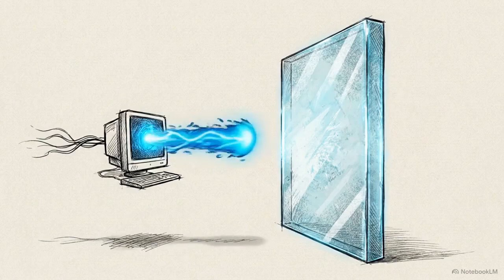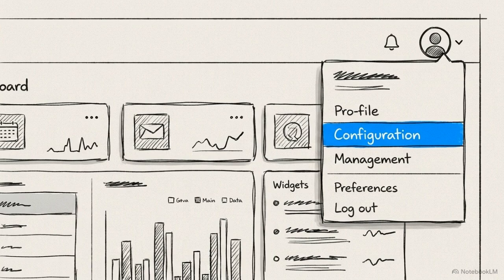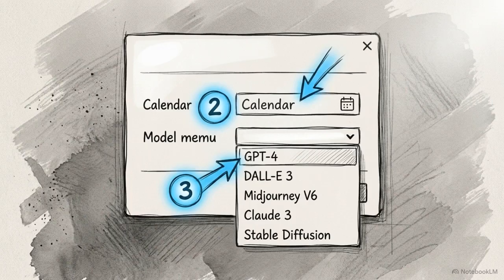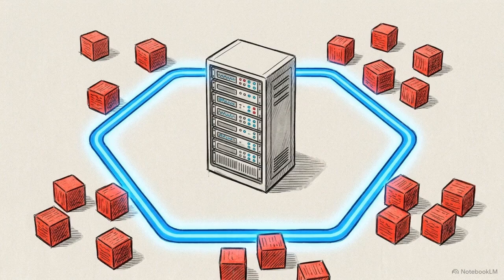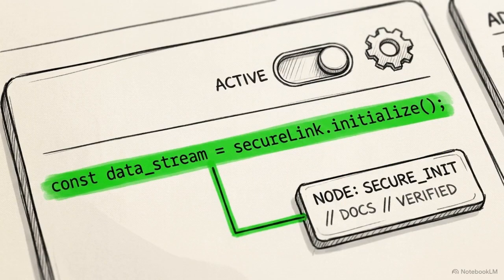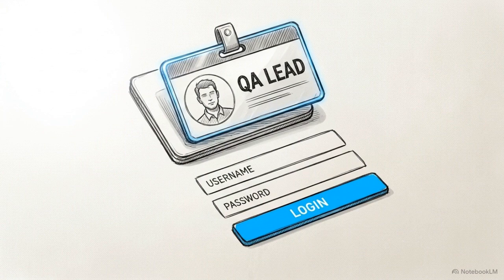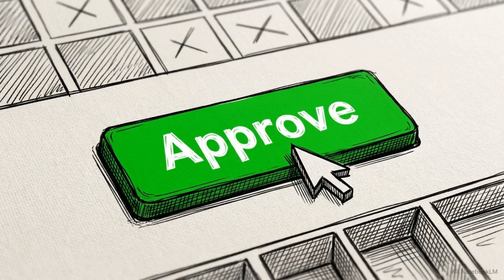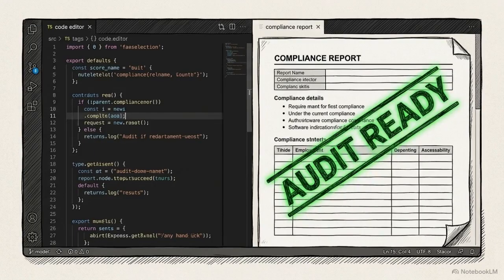IronMind AI Dev Run Tutorial